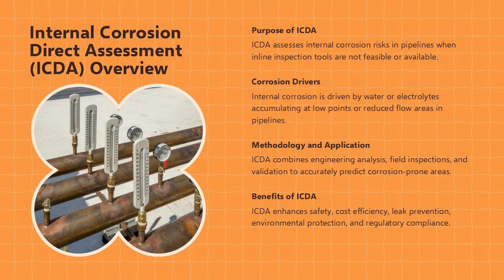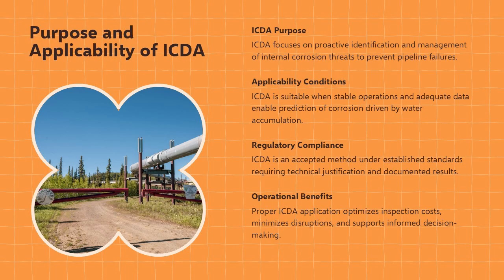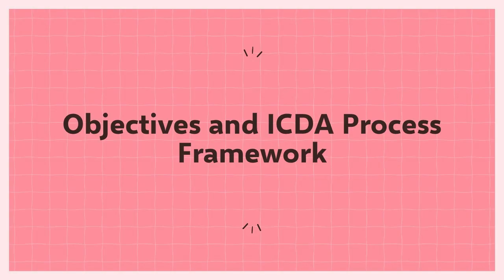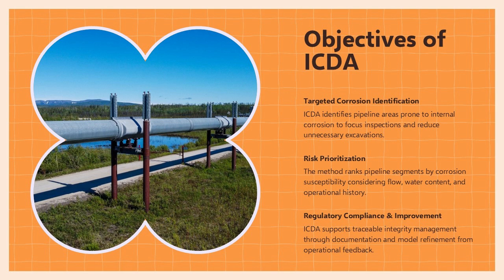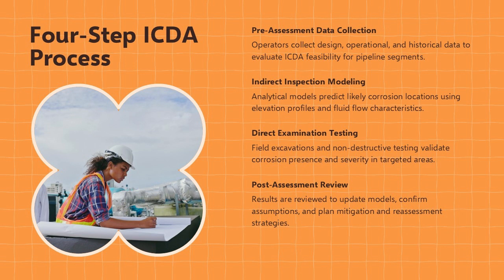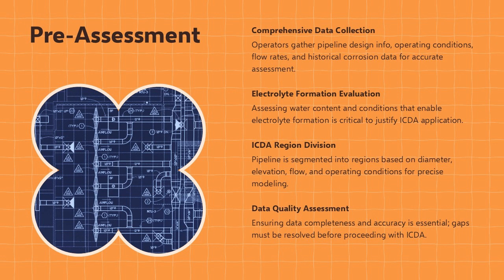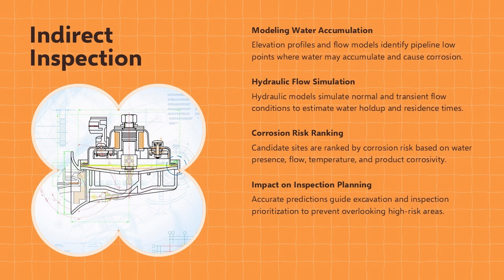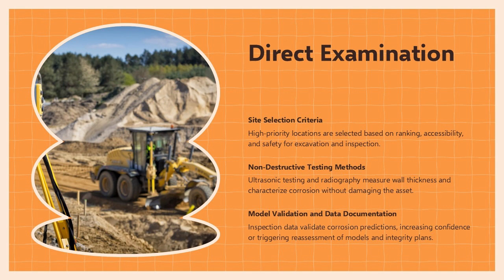Internal Corrosion Direct Assessment Methodology for Liquid Petroleum Pipelines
Internal Corrosion Direct Assessment Methodology for Liquid Petroleum Pipelines - Techniques to evaluate and manage pipeline corrosion risks